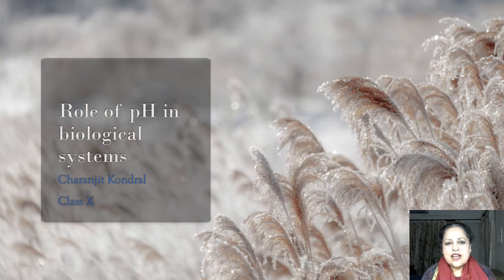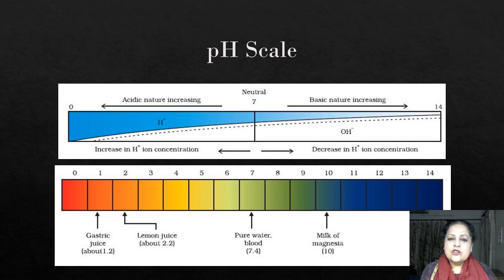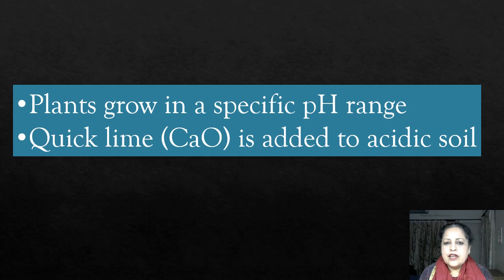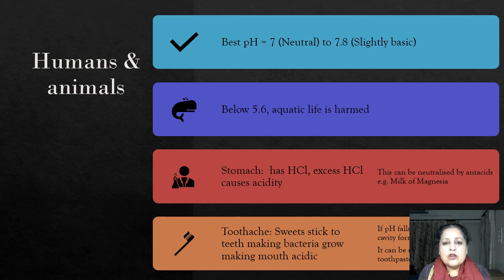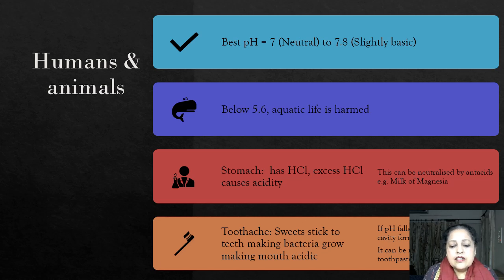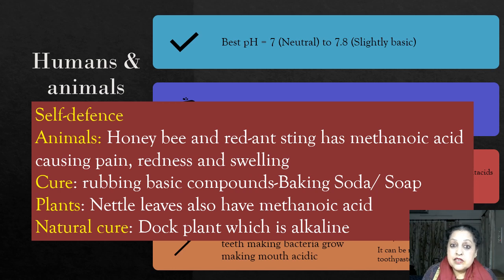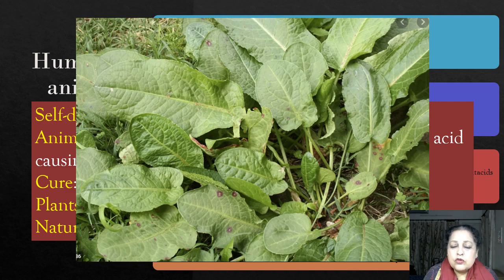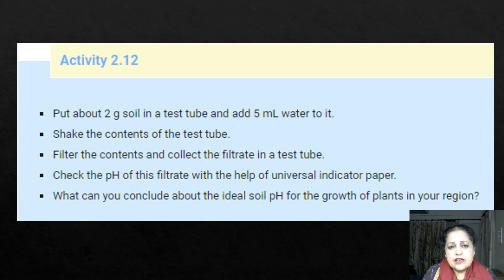Role of pH in Biological Systems - (Class X CBSE / ICSE and Grade 10 Science)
Explaining the concept of pH and relating it to the living world.

learnscience from a accomplished teacher with 25 years experience in teaching in a well-ranked school